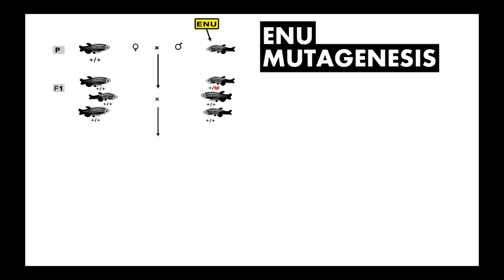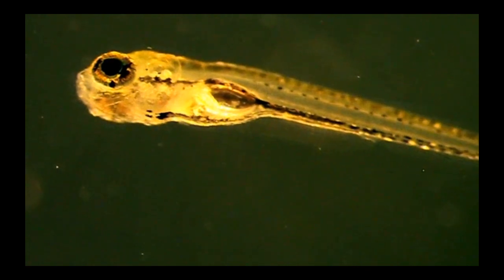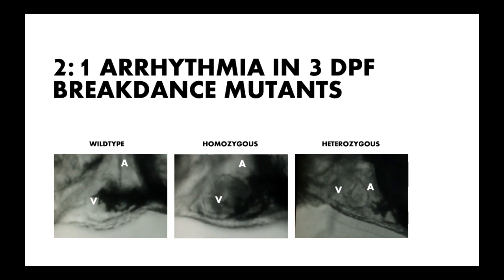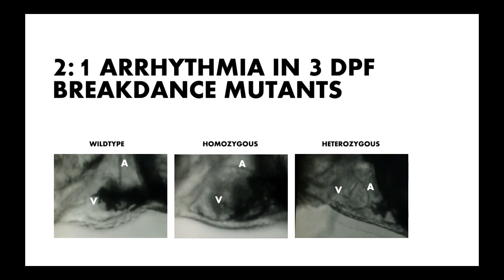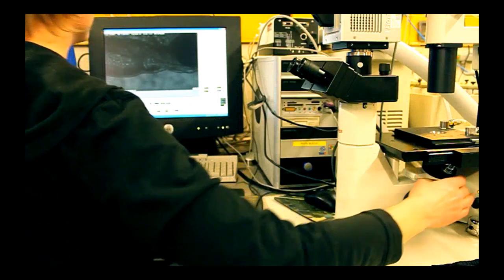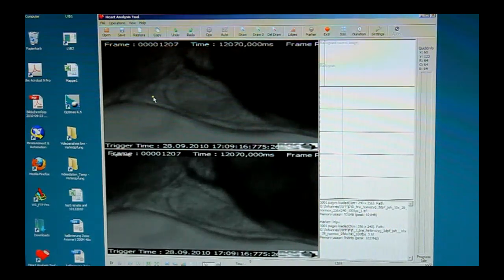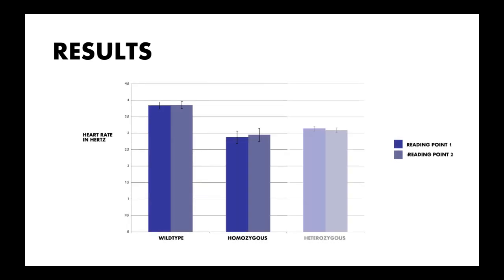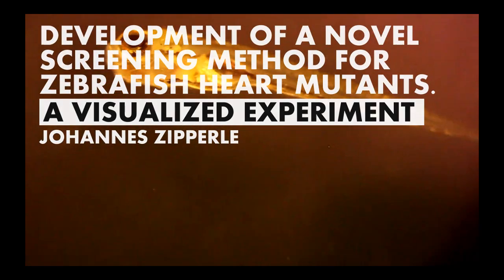Development of a novel screening method for zebrafish heart mutants. A visualized experiment.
A visualized experiment by Johannes Zipperle. Camera by Georg Kasebacher. All experiments conducted by Johannes Zipperle. Experimental design by Dr. Thorsten Schwerte. Music by Vector & Valerian.

References

(1) Chen et al.: Mutations affecting the cardiovascular system and other internal organs in zebrafish.   Development 123, 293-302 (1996)

(2)Solnica-Krezel L, Schier AF, Driever W.Efficient recovery of ENU-induced mutations from the zebrafish germline Genetics 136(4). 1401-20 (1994)

(3) Schwerte, T., Fritsche, R. :Understanding cardiovascular physiology in zebrafish and Xenopus larvae: the use of microtechniques. Comparative Biochemistry and Physiology  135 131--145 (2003)

 (4) Langheinrich U., Vacun G., Wagner T.: Zebrafish embryos express an orthologue of HERG and are sensitive toward a range of QT-prolonging drugs inducing severe arrhythmia. Toxicol Appl Pharmaco 15, 193(3), .370-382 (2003)

(5) Kopp R., Schwerte T., Pelster B.: Cardiac performance in the zebrafish breakdance mutant. J Exp Biol. 208(11):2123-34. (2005)

(6)  Schwerte, T., Prem, C., Mairösl, A. and Pelster B.: Development of the sympatho-vagal balance in the cardiovascular system in zebrafish (Danio rerio) characterized by power spectrum and classical signal analysis. Journal of Experimental Biology 209, 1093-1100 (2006)